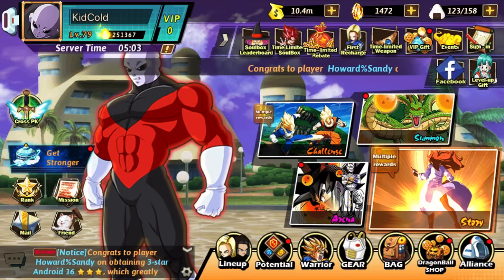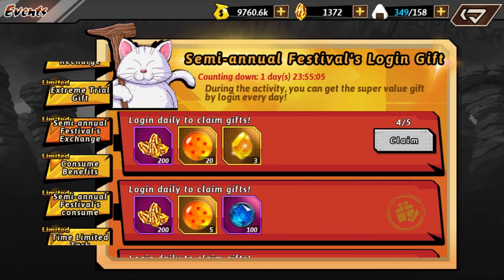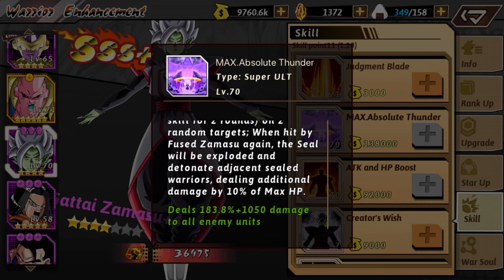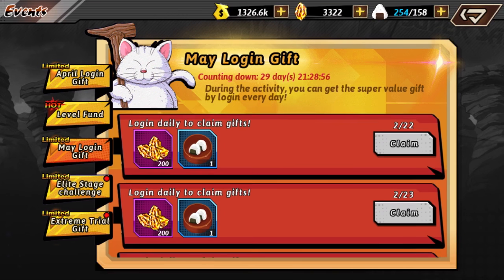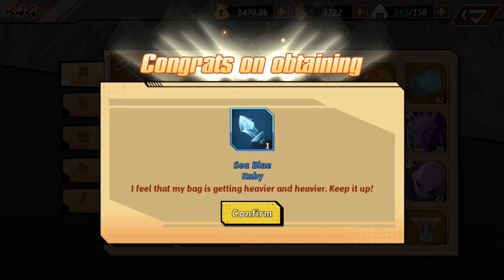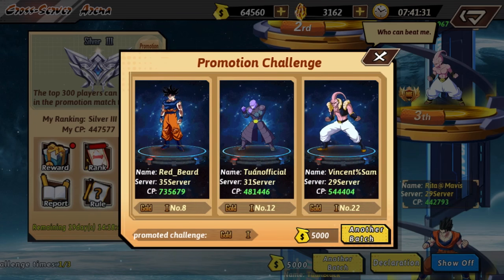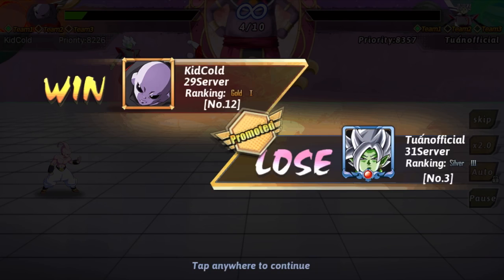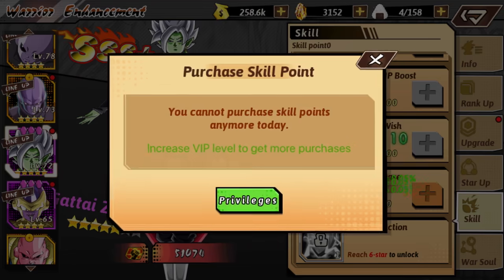DragonFist: Ultra Combo Ep. 70 SEMI-ANNUAL EVENT EXCHANGE WITH ARENA!